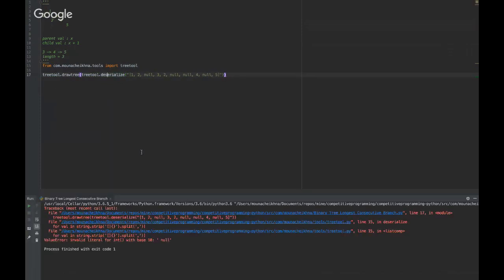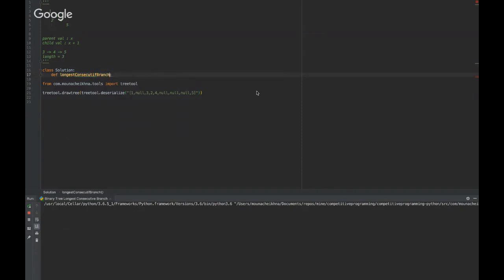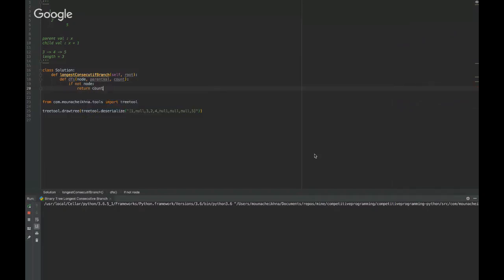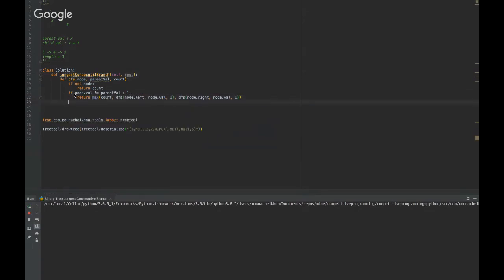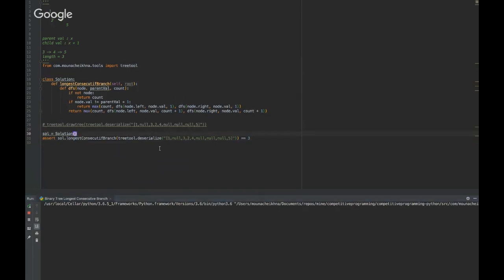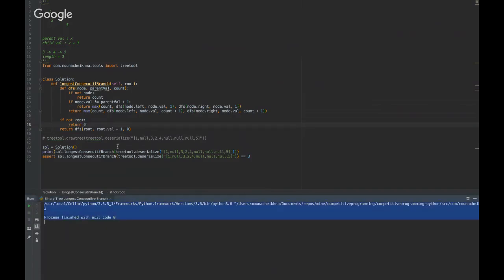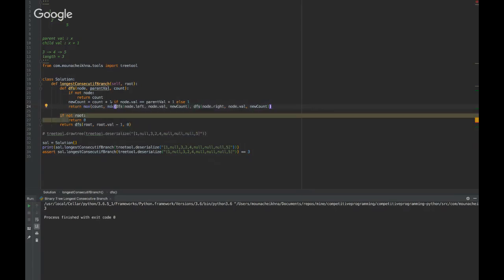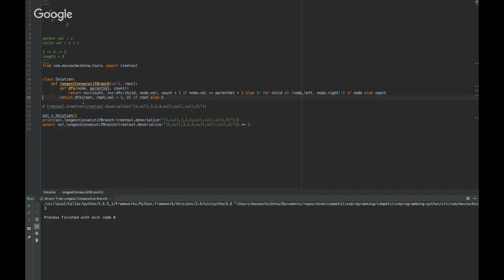Binary Tree Longest Consecutive Branch